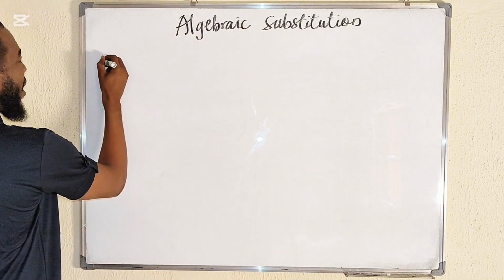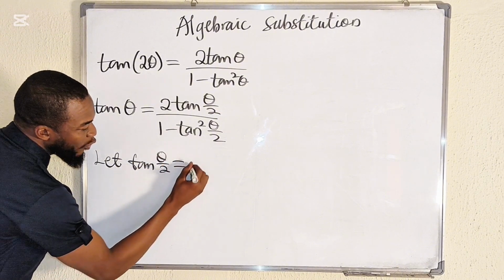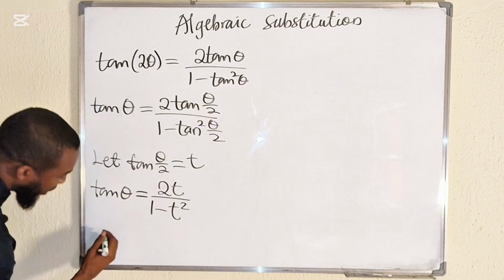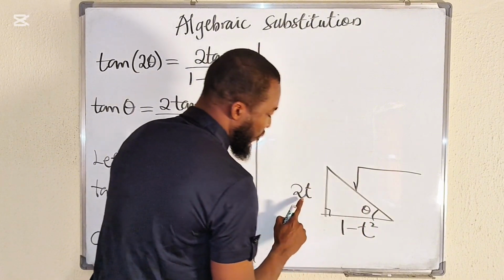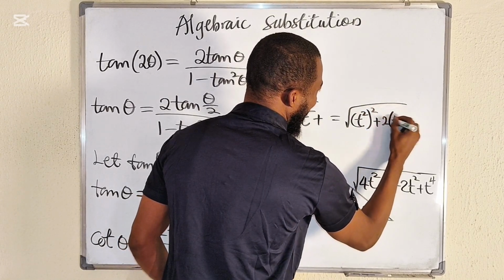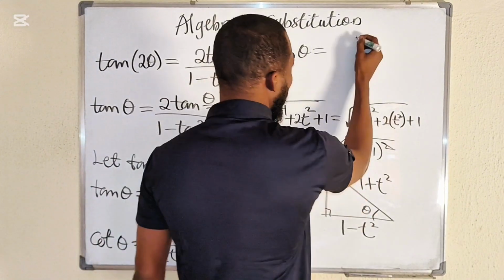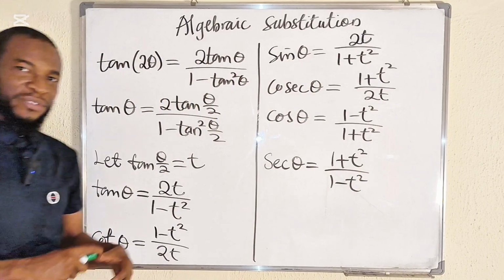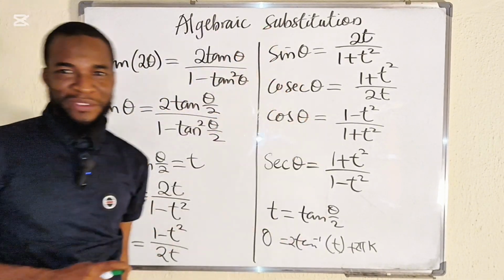Trigonometry | Algebraic substitution | tan(x)=2t/(1-t²)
Unlock the power of algebraic substitution in trigonometry! In this video, we dive into the transformation tan(x/2)=t to derive tan(x)=2t/(1-t²) . Learn how this powerful technique simplifies complex trigonometric expressions and equations, making them easier to solve. Perfect for students and math enthusiasts aiming to strengthen their trigonometry skills. Watch, learn, and apply!"

Would you like further customization or additional keywords?